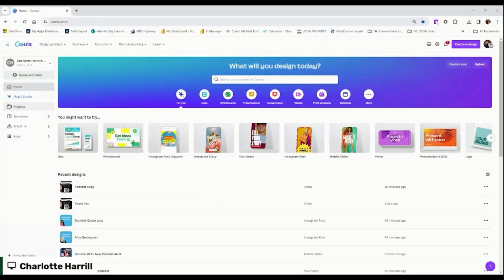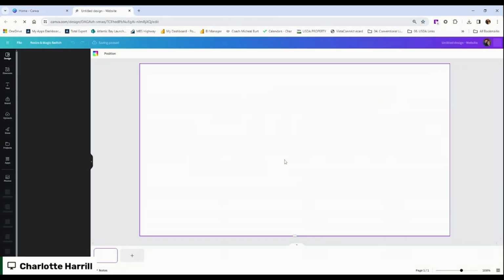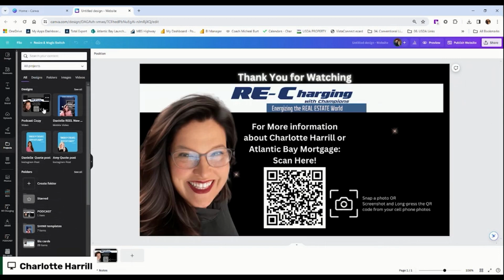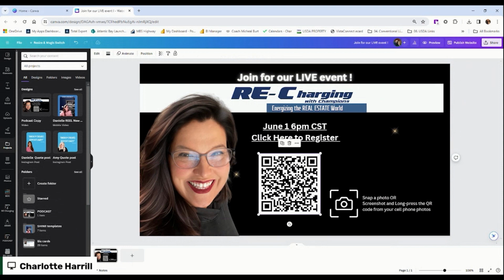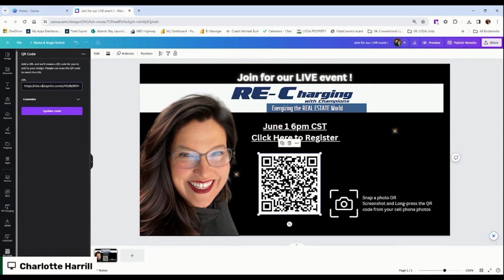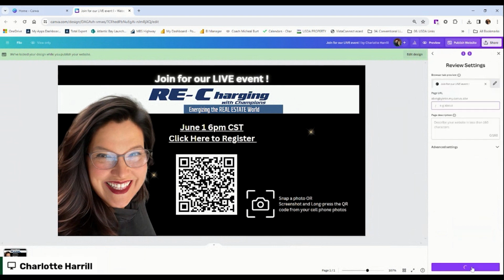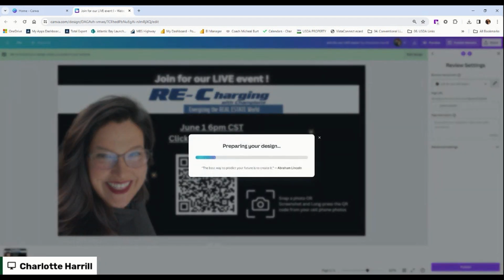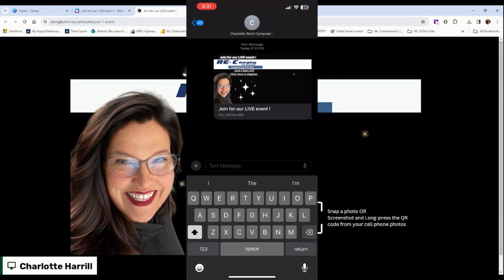Canva Landing Page Invite: Tech Tools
Learn how to make an invite you can send through text message that has a hyperlink to your registration or more details for the event.  Here I will show you how to quickly make a landing page using Canva Premium , creating a beautiful and functional invite for texting and social media posts.
Creating a website/ landing page has never been so easy.